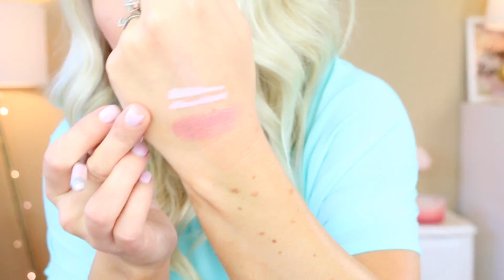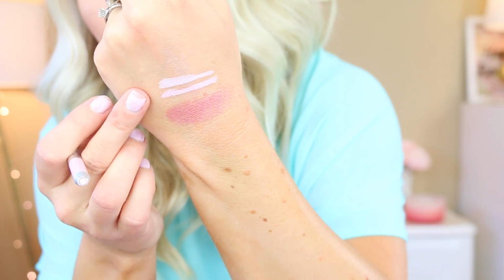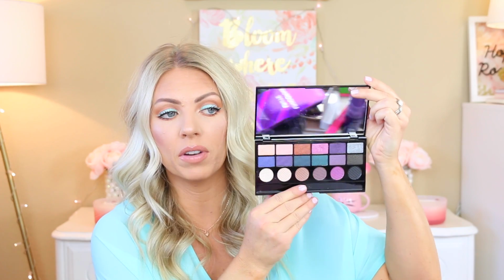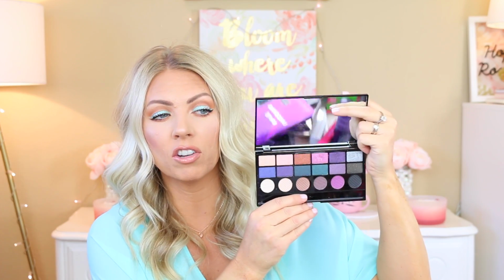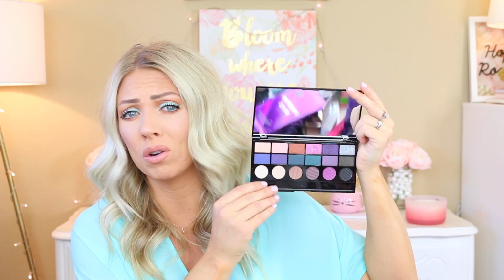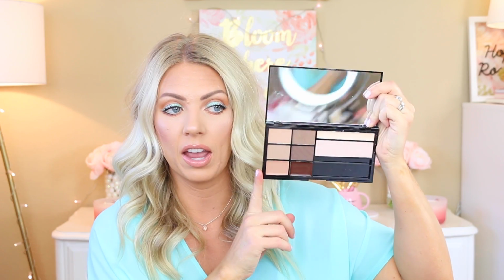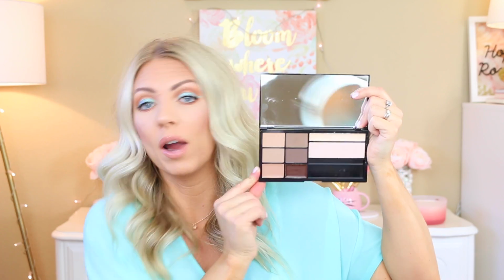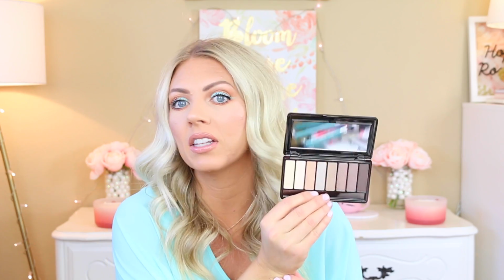What I'm RETURNING/KEEPING from My Husband BUYS My Makeup Haul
Hey Guys! Today I'm showing you what I will be keeping and returning from everything that Jay bought me for the Husband Buys My Makeup Challenge. I thought it would be helpful to show you, which products were worth keeping that I really loved, and which ones I won't be using again.

🦄 🦄 PRODUCTS MENTIONED 🦄 🦄
NYX Faux Whites Inner Eye Brightener Seashells
No7 Stay Perfect Eyeshadow Palette Nude
NYX Sourcils 3 in 1 Brow in Blonde
Maybelline Fit Me Matte & Poreless 320
NYX Baked Blush + Illuminator Foreplay
Makeup Revolution Vivid Baked Highlighter Matte Lights
Revlon Photo Ready Eye Art Lid, Line & Lash Peach Prism
Makeup Revolution Unicorns Unite
Essence Candy Love
Essence Lipliner Wish Me A Rose
Makeup Revolution Rose Gold Lights
Essence I Love Extreme Crazy Volume Mascara
NYX Jumbo Eye Pencil Strawberry Milk
Makeup Revolution Ultimate Brow Enhancing Kit
NYX Duochromatic Illuminating Powder Snow Rose

✔ T O D A Y ' S   V L O G

✔ D A I L Y  V L O G S

samschuerman

✔ EBATES:
Always use this before you start shopping online to earn cash back!

💕 About Me

Hi Guys! I'm Sam. This channel is dedicated to everything beauty. I love sharing my thoughts on makeup, skincare, haircare etc. I love having a place for everyone to come and see what's good and what's not, in the beauty world. I also have a blog where I post my favorite recipes, more beauty related content and occasional posts of my kids, so be sure to check that out as well.

It's super easy for me to answer you quickly there. 💕💕💕 @samschuerman